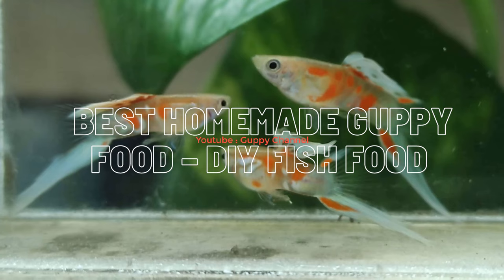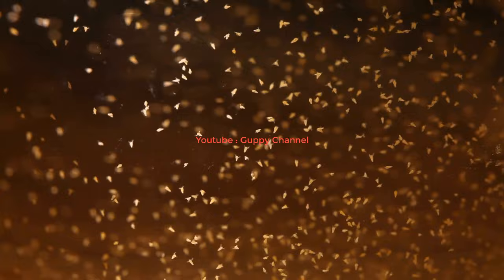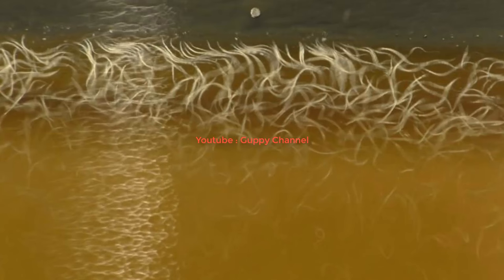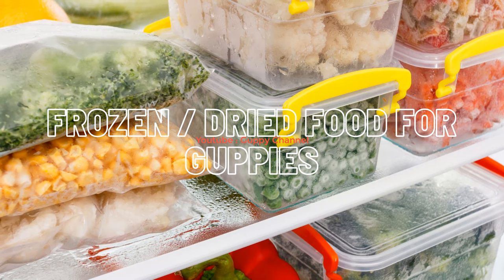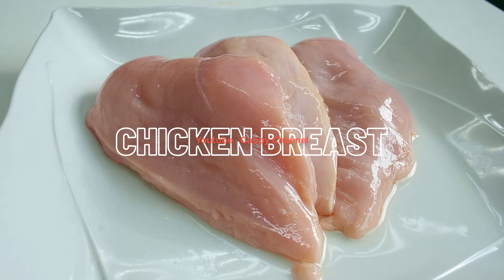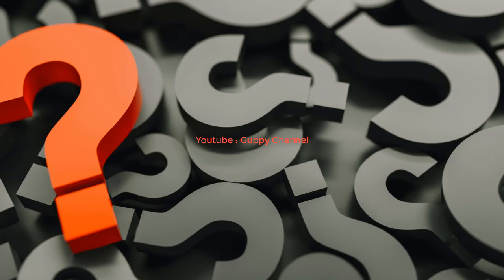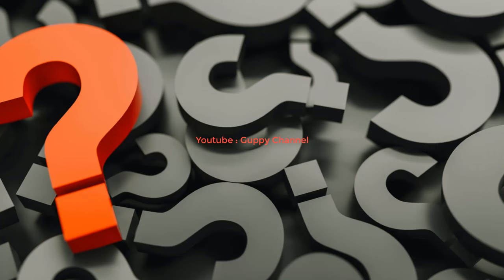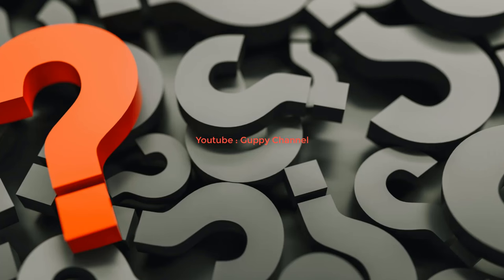Guppy Fish Care - Best Homemade Guppy Food – DIY Fish Food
API AQUARIUM SALT Freshwater Aquarium Salt✅

Fluval Multi-Chamber Holding and Breeding Box ✅

EHEIM Everyday Fish Feeder Programmable Automatic Food Dispenser ✅

00:00 Intro
00:05 Quickview
00:32 What do Guppies Eat?
01:29 Live Food for Guppies
01:42 Brine shrimp
02:37 Daphnia
03:12 Vinegar eels
03:46 Micro-worms
04:11 Frozen / Dried Food for Guppies
04:37 Shrimp and fish
05:10 Beef heart
05:32 Egg yolk
06:16 Chicken breast
06:42 Vegetables
08:17 Homemade Guppy Food FAQ
08:26 Can Guppies Eat Duckweek?
08:49 Can Guppies Eat Bread?
09:01 Can Guppies Eat Apple?
09:19 Can Guppies Eat Banana?
09:34 Can Guppies Eat Grapes?
09:55 Can Guppies Eat Watermelon?
10:13 Can Guppies Eat Tomatoes?
10:29 Can Guppies Eat Insects?
10:49 Can Guppies Eat Detritus Worm?
10:56 Can Guppies Eat Flies?
11:09 Can Guppies Eat Garlic?
11:34 Can Guppies Eat Krill?
11:43 Can Guppies Eat Rice?
12:02 Can Guppies Eat Earthworms?
12:32 Can Guppies Eat Planaria?
12:58 Can Guppies Eat Vegetables?
13:16 Can Guppies Eat Fruits?
13:39 Can Guppies Eat Mealworms?
14:01 Can Guppies Eat Snails?
14:23 Wrapping Up